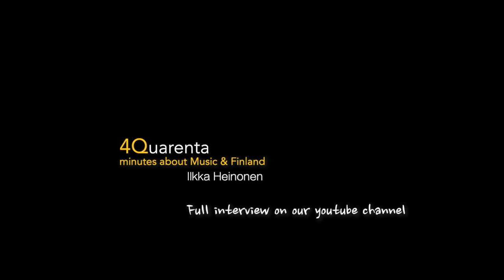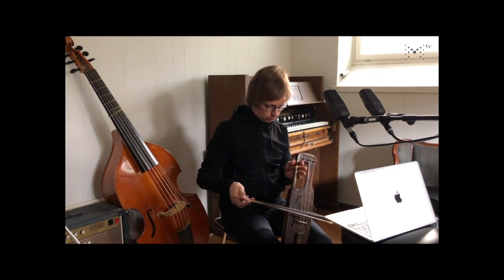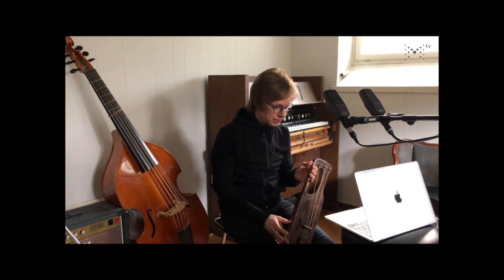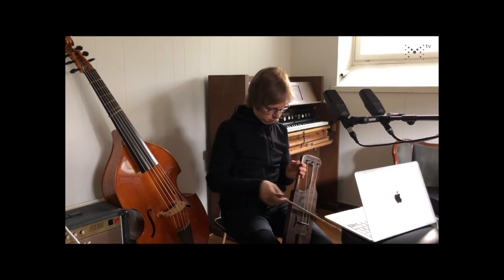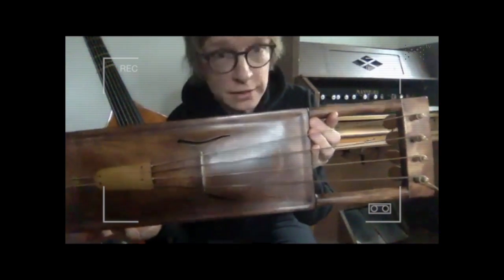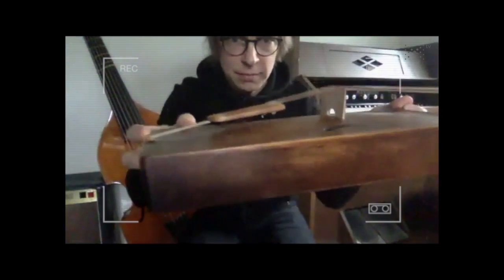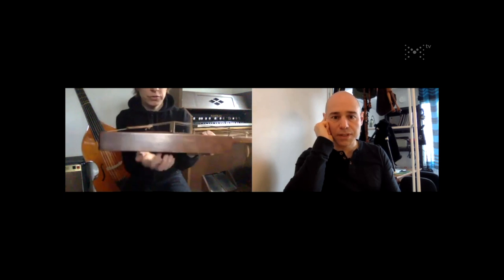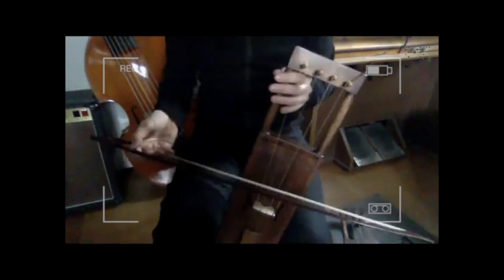40 Podcast - Ilkka Heinonen | Short Clips #02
The jouhikko is a living treasure of Finnish folk music. Ilkka shared with us a short demonstration and history of the instrument, with incredible clarity and insight.
Full interview on our Youtube Channel